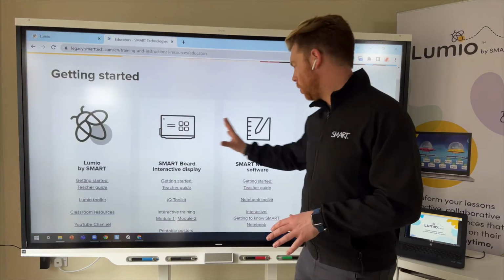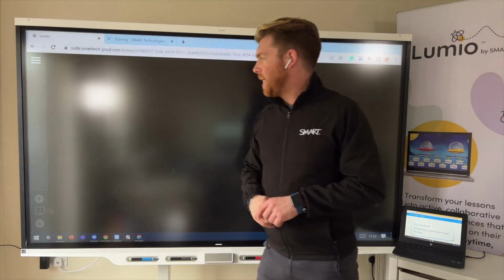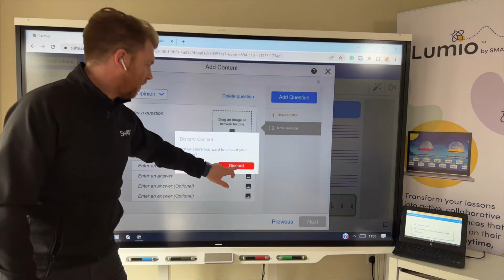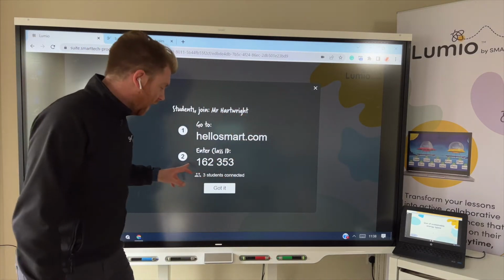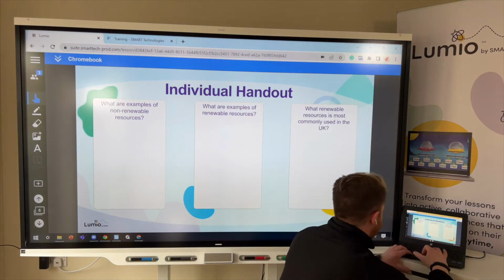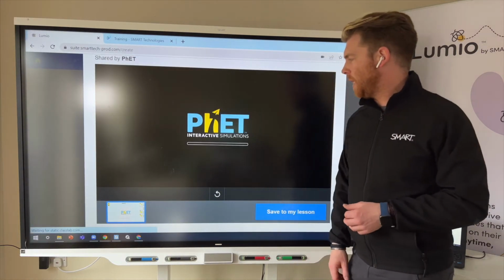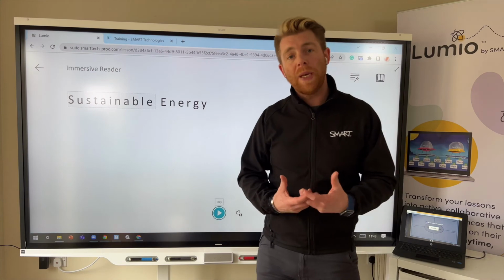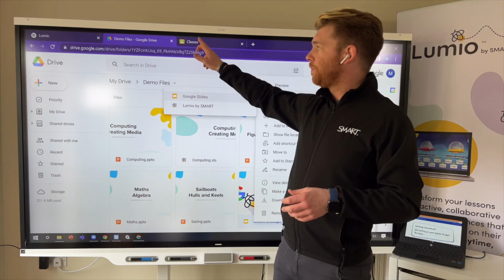Training Resources: Lumio by SMART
Sign up for Live Little and Often training